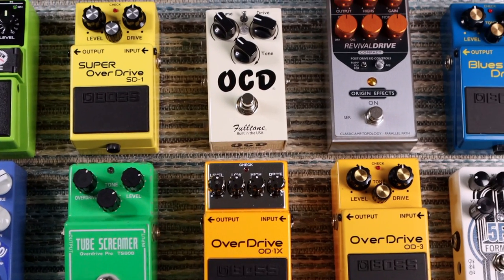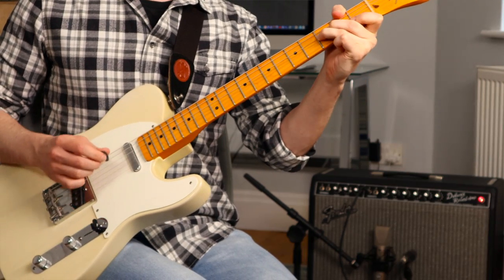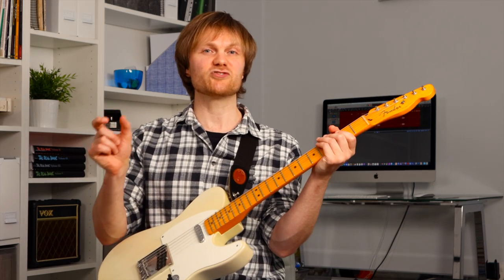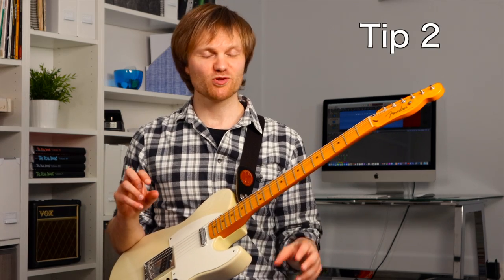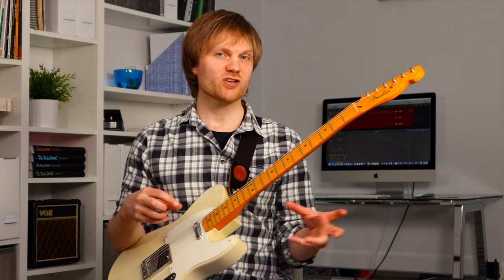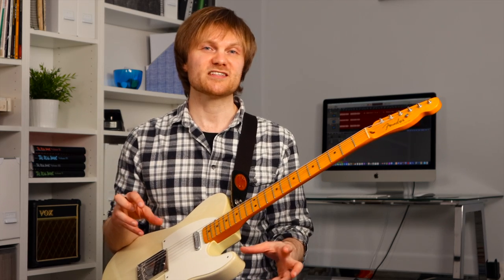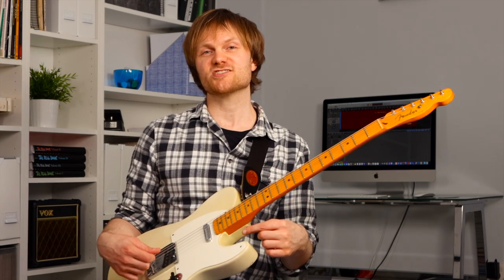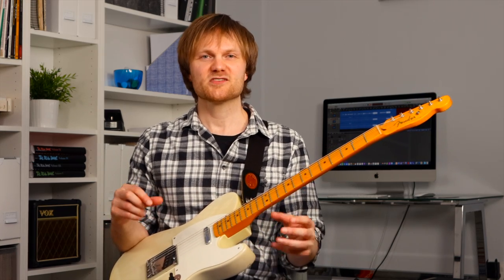3 Tips To Improve Your Overdrive Tone Using Picking Technique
How to fine tune any overdrive sound by using picking technique.

One thing I've learned from making overdrive pedal comparison videos is that I really do have to 'play' to the overdrive sound and react to the sound with my playing technique to find the limits, strengths and weaknesses of a particular pedal or amp sound. It's one of the reasons why I'm not a big fan of recording a guitar part into a looper and then playing it through the different pedals to hear the difference in sound.

I think it's safe to say most people don't play the same way through a clean sounding amp compared to how they play through a heavily distorted amp. And I've noticed even with subtly different overdrive sounds, I don't often play in the exact same way for each sound. I prefer the results and feel I understand the strengths and weaknesses of a particular sound if I adjust my playing a little to 'tune in' to the overdrive sound, mainly using variations in picking technique.

Timecodes:
00:00 - Intro
00:36 - Tip 1
02:36 - Tip 2
04:12 - Tip 3

Tip 1
Something that's quite common to see, and what I find myself doing a lot are subtle shifts along the string to change the tone. Most often with single notes on the thicker strings I’ll veer more towards the bridge when I want more high mids and definition to the note to stop it sounding muddy and getting lost in a mix.

On the thinner strings I’m more likely to drift towards the neck to prevent the higher notes from sounding too harsh or shrill and it also takes away some of the attack and compresses the sound a bit too.

Tip 2
With a lightly overdriven sound, how hard you pick the string doesn’t always actually change the volume of the notes very much. What is more likely to change is the tone and the attack and decay envelope of the notes.
If you’re getting unwanted harsh ice pick highs from your amp maybe consider developing a softer gentler picking attack before splashing out on more equipment.

Tip 3
Understand how you combine the first two tips. For instance if you pick hard, but play towards the neck, the strings will often ring slightly sharp and then settle to into there actual pitch. When you pick closer to the bridge the tuning is more stable, it just sounds really attacking with lots of high mids. Great for if you ever need to stop your neck pickup from sounding too muddy.

All these tips apply to clean and distorted tones as well, but I think they’re most applicable for when you're just using a small amount of overdrive because of the way it reacts.